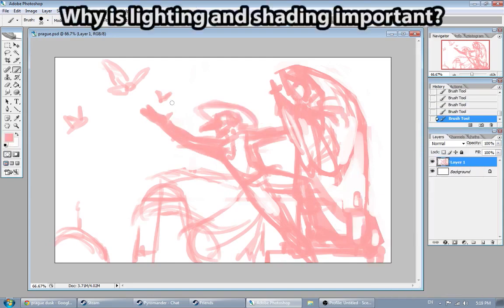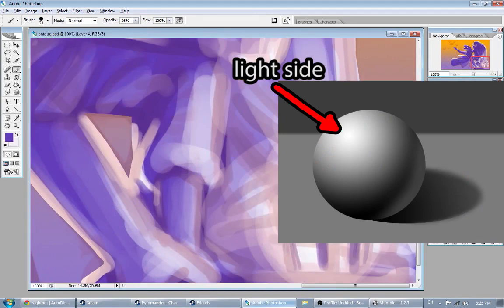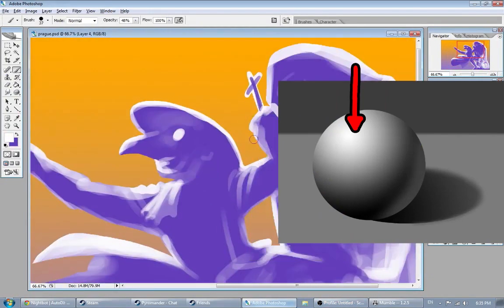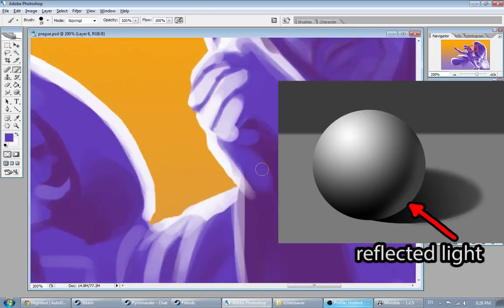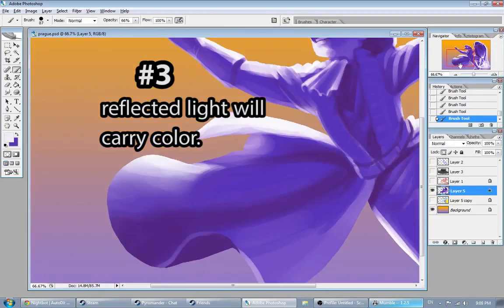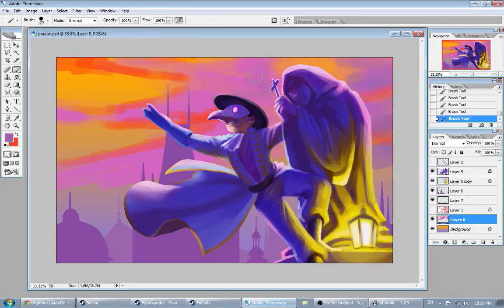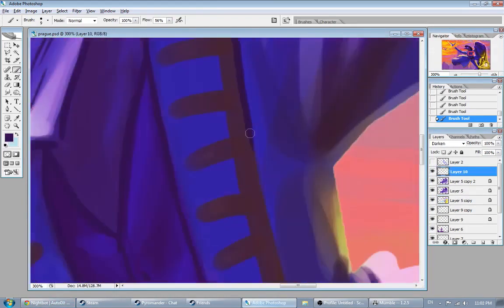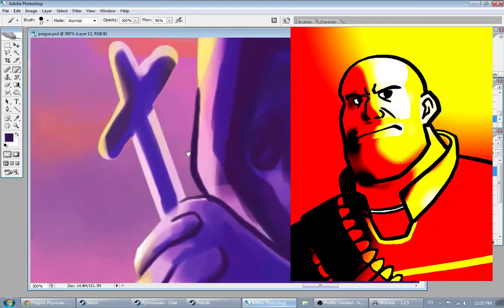Art Talk: Lighting and Shading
Whoops it's been a long-ass time since I've done one of these; I don't remember what to put here. Uhhh fun fact: the fuzziness that you get on cast shadows is called a penumbra and it's caused by the fact that light sources typically have quite a bit of surface area, all of which emits light. You can see a more thorough explanation here;

I streamed this over Twitch. If you're interested in watching stuff like this being streamed live, consider following my Twitch channel. Or not; it's really up to you.